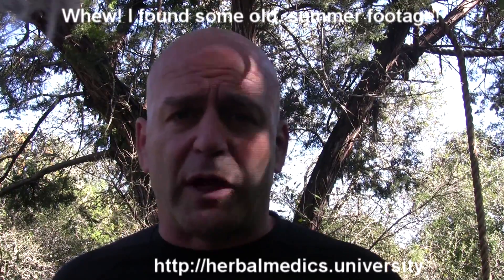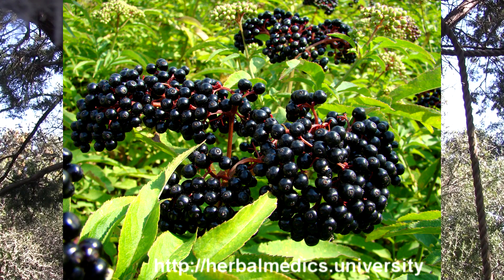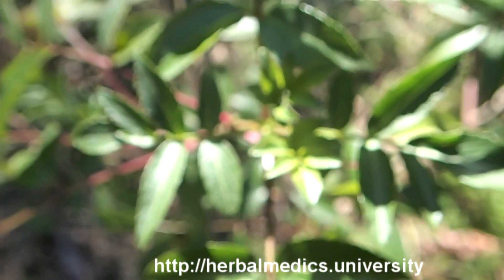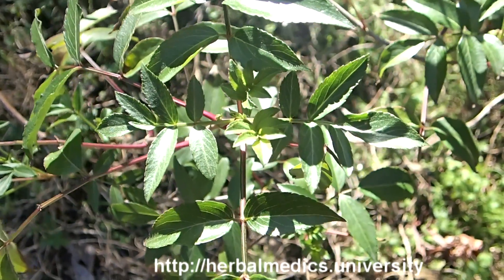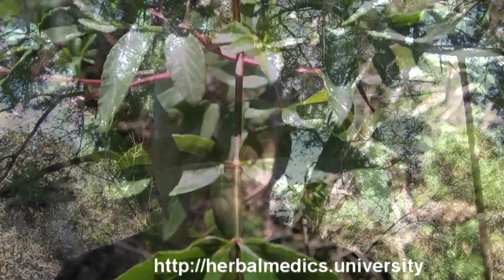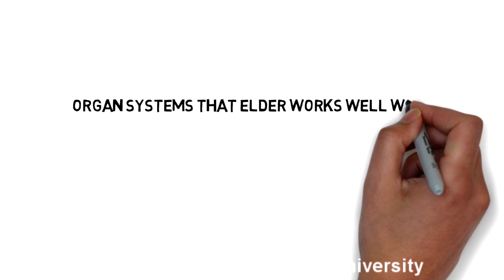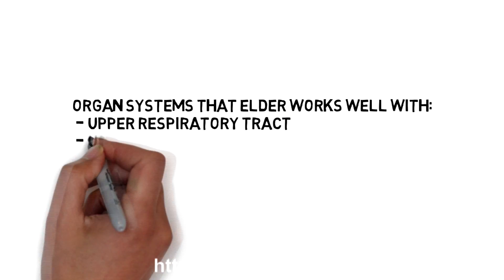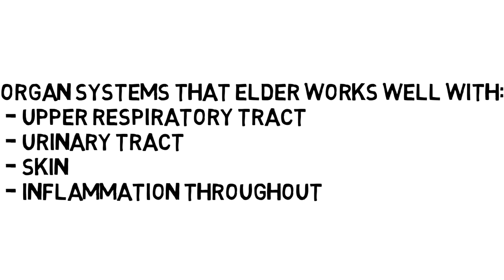The Elder Plant - 10 minutes about its herbal medicine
This is a 5-Minute Herbs series video that is 10 minutes (haha) about Sambucus nigra, or the Black Elder plant.  Sam covers ID, preparation and usage of this amazing medicinal plant.